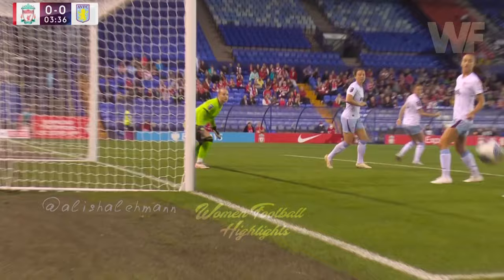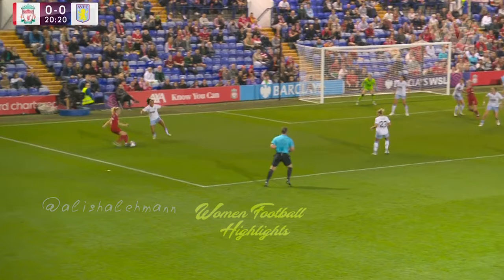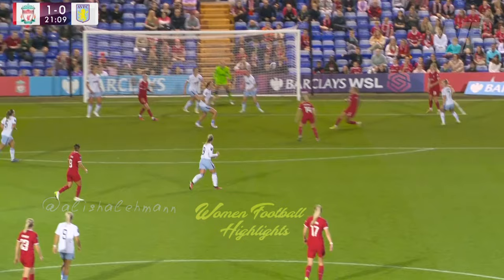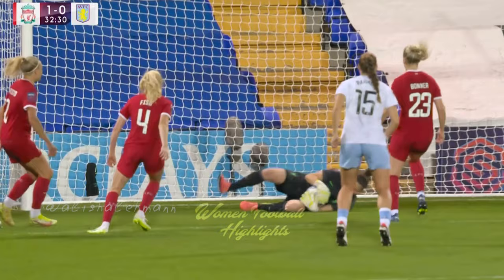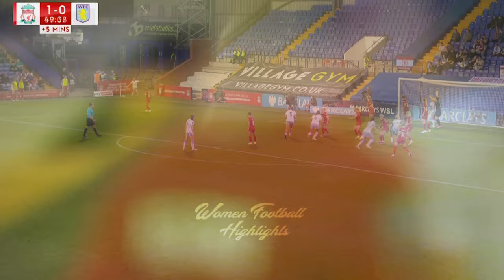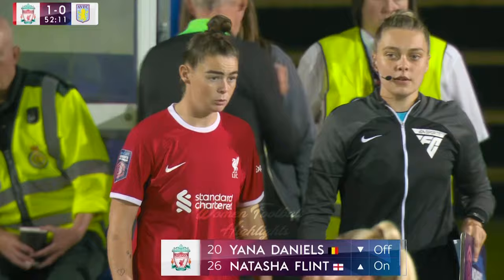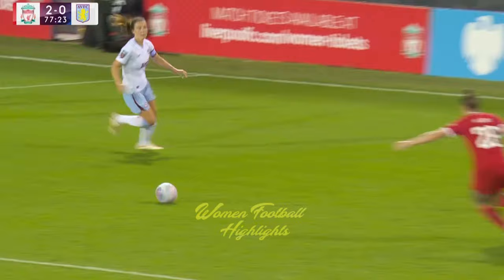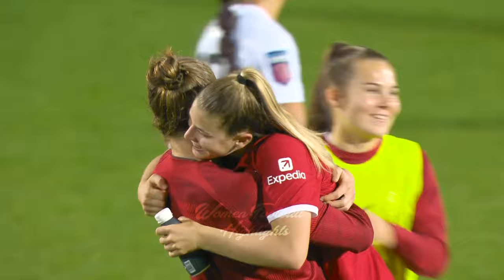Liverpool vs Aston Villa 2-0 - All Goals & Highlights 08/10/2023 HD